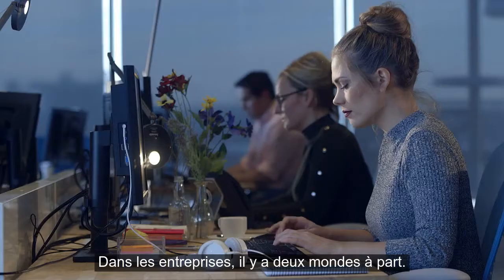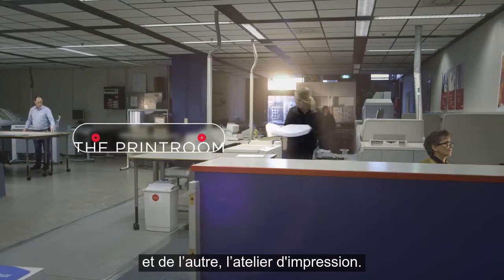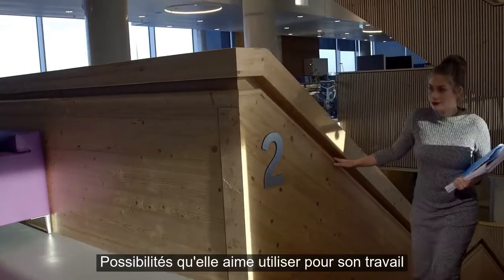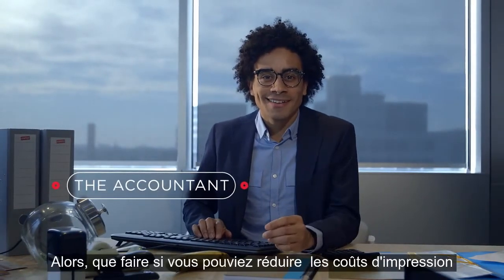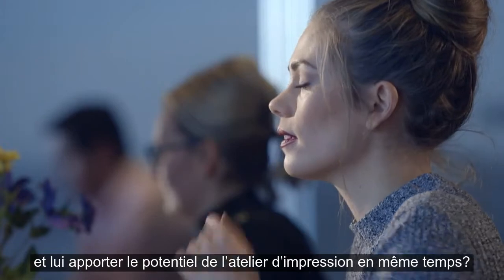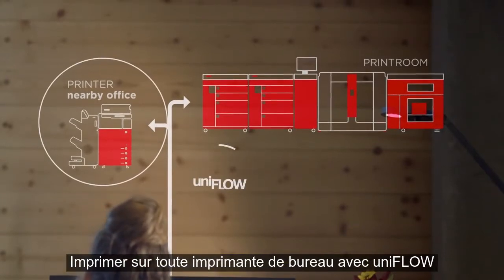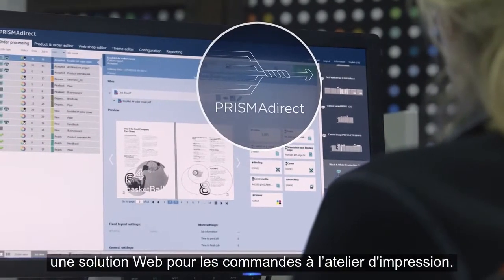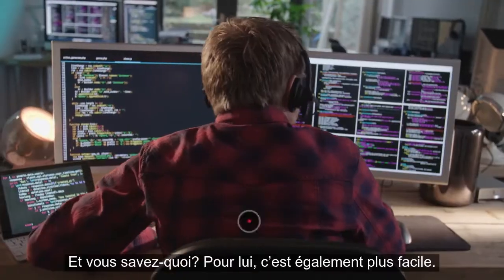IP PRISMAdirect et uniFLOW la combinaison parfaite